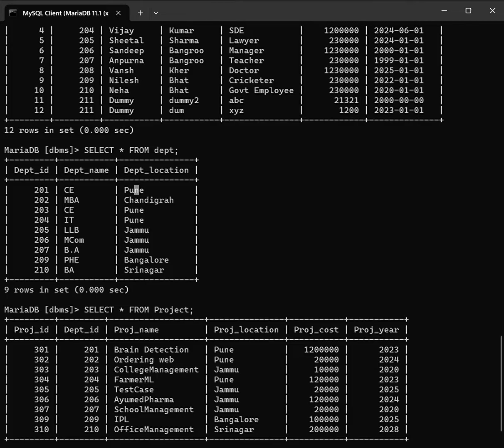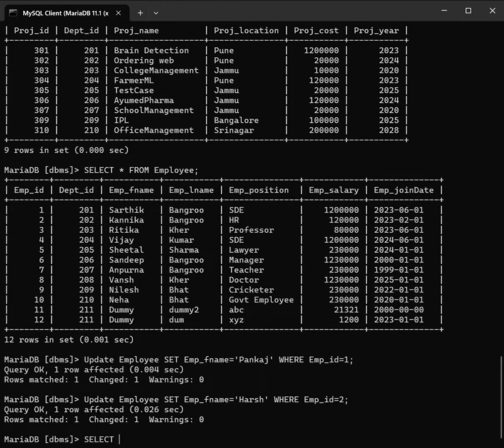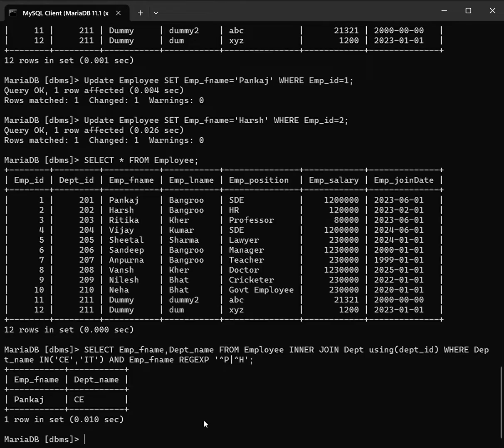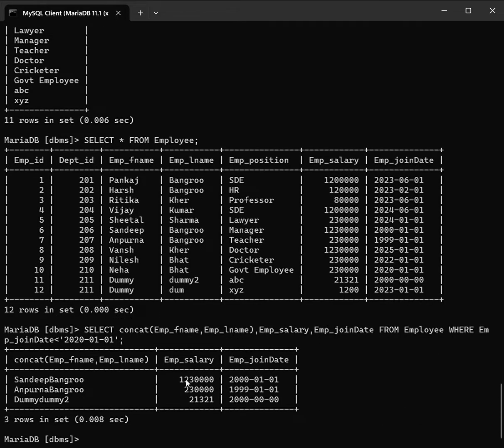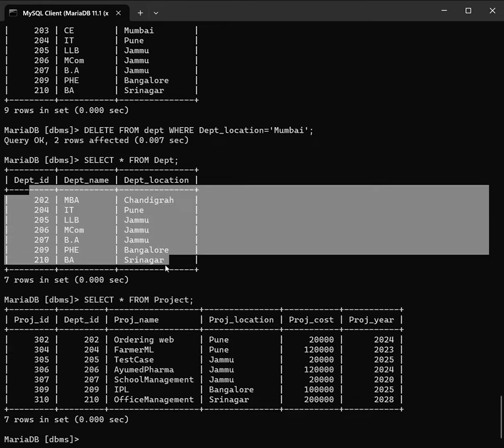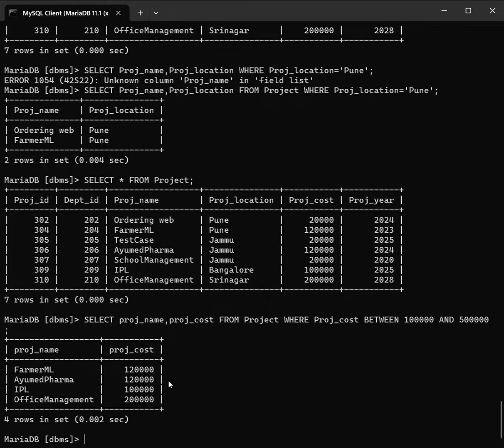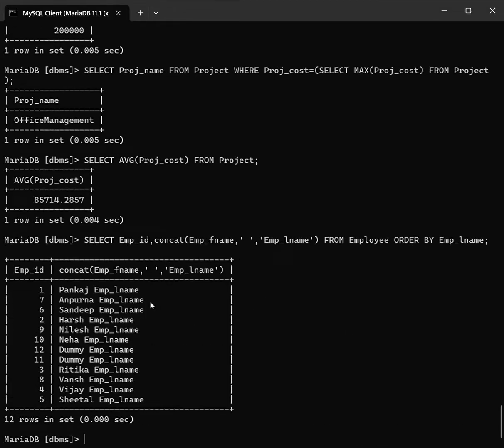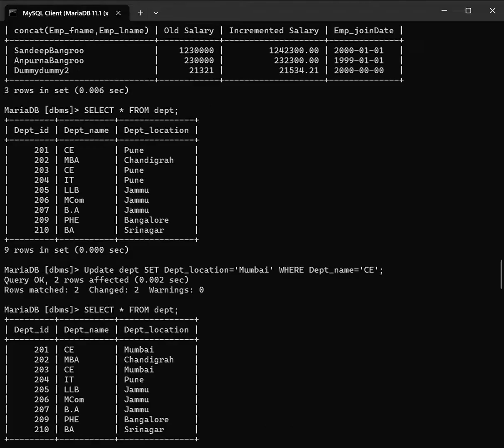Assignment1 | Integrity Constraints ✅